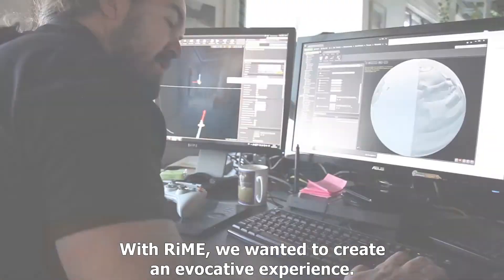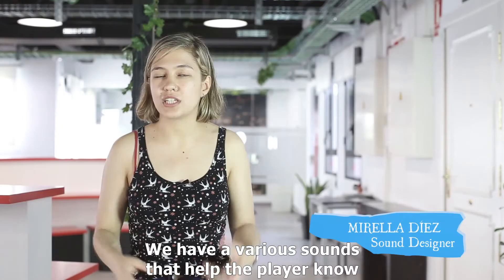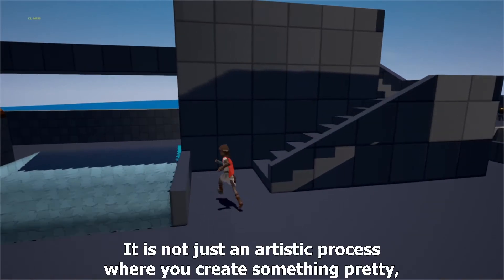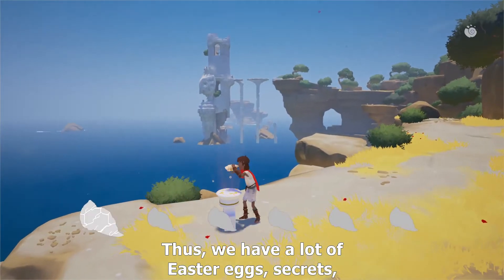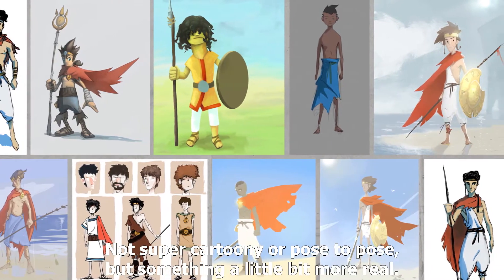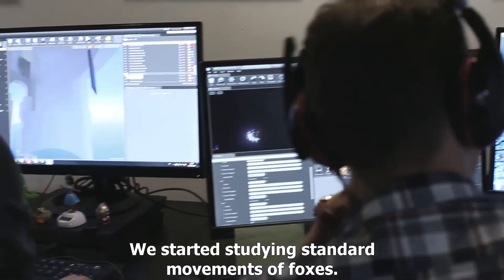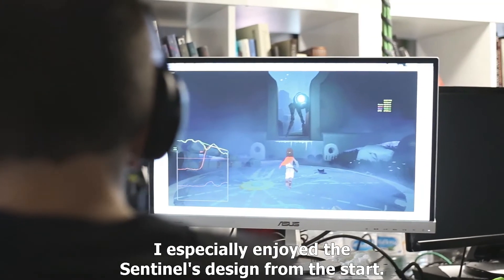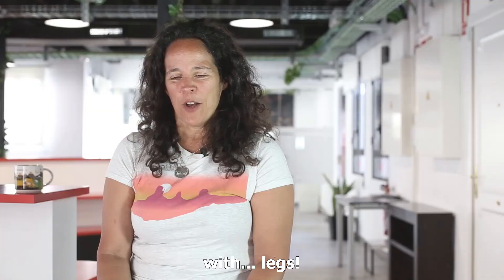RiME Dev Diary 3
In this third developer diary, Tequila Works discusses how level designers and animators take ideas and concept art and build them into a living, puzzling world.